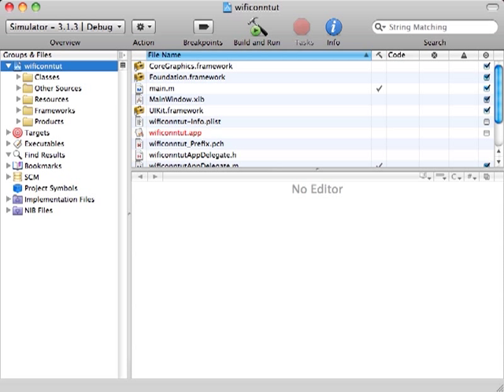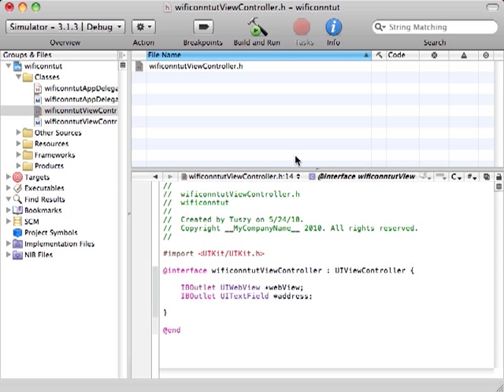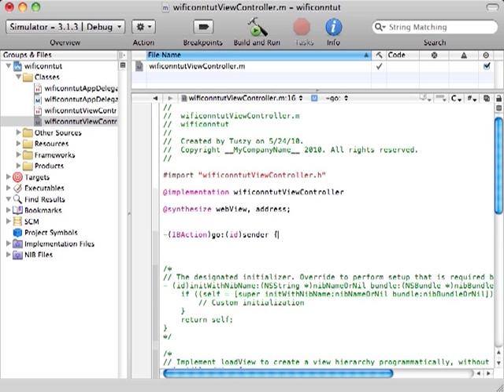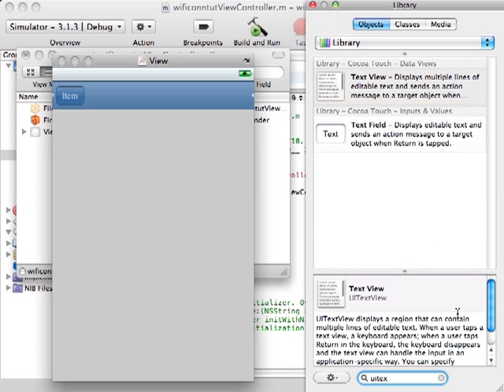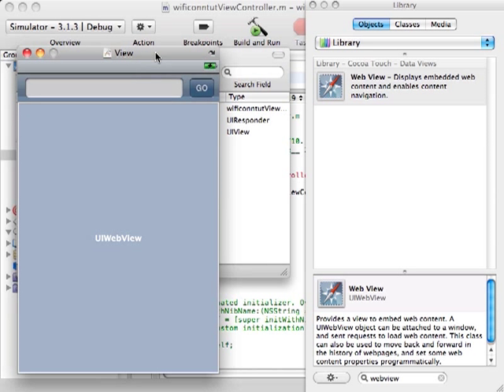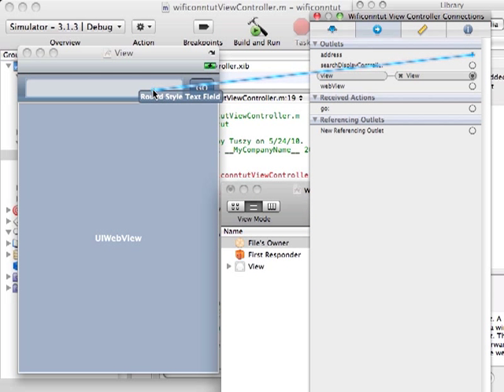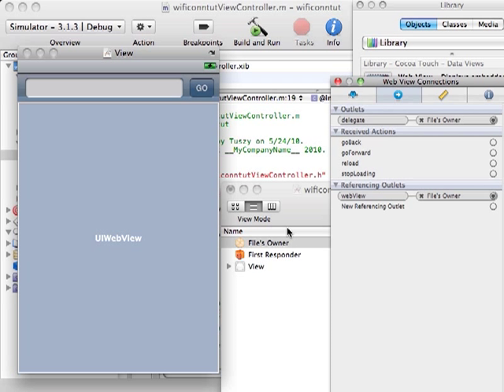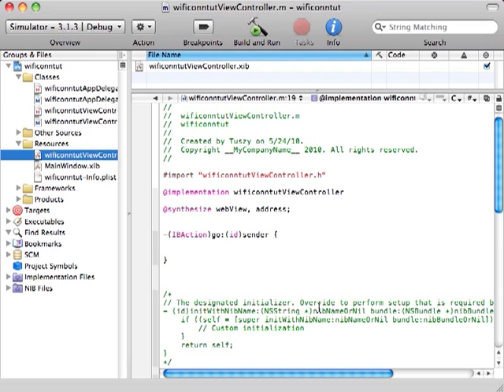iPhone programming tutorial: checking WiFi connection 1/3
This Tutorial show how to implement a UIWebView, which checks if the user is connected to WiFi before loading content, by implementing Reachability class.